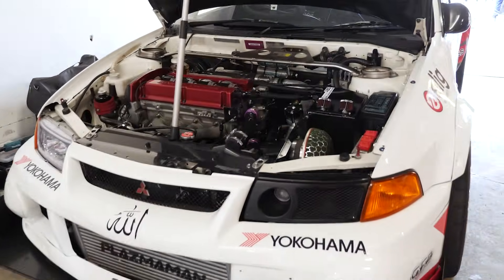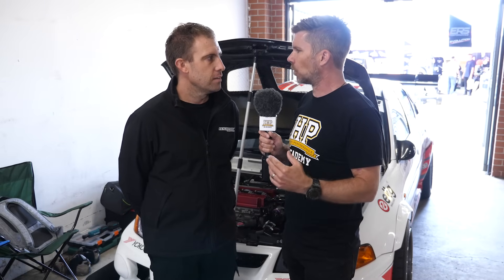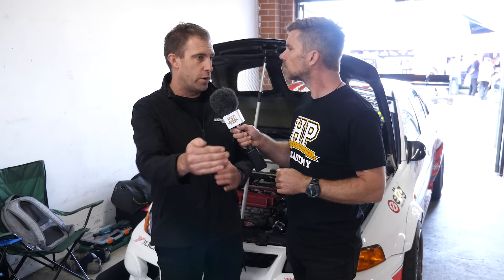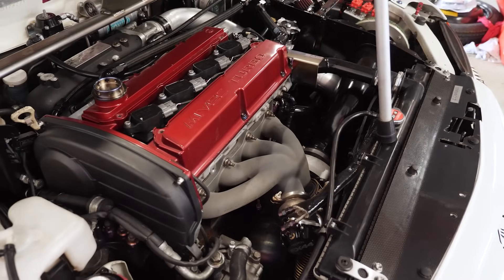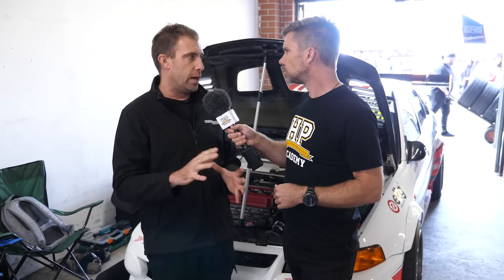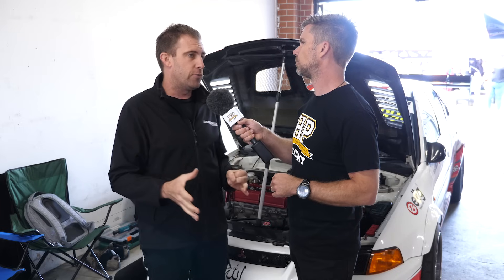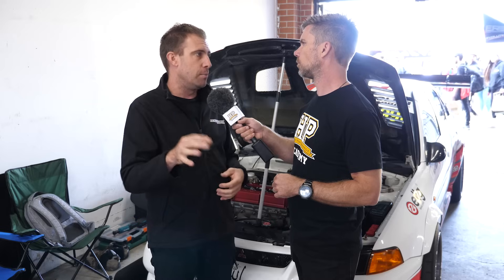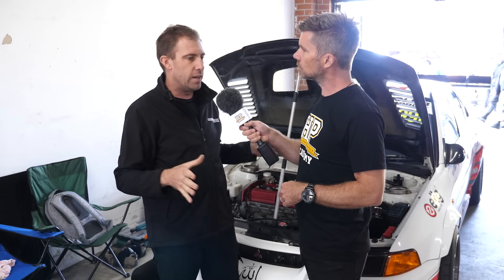Losing 27% Horsepower And Going 4.8 Seconds FASTER! (How?!)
Having 140hp less might not mean a lot if you're running a 2500hp drag car, but when you go from 590hp to 450hp, that is quite a difference (27% in fact!).

2018 results: 5th place with 1:40.8430
2019 result: 1st place with 1:38.6140
2022 result: 1st place with 1:33.7760, a new class record

Benjamin Perry of Benchmark Solutions runs us through the Team ERS @evolutionracingsparesoffic1187  EVO 6 which took out first place honours in the Clubsprint Class at the last @WorldTimeAttackChallenge

The 4g63 is an EVO 6 bottom end with an EVO 9 head giving it MIVEC (variable cam control) which is controlled by a @MoTeCglobal  M1 along with the ACD (Active Center Differential) system via a NA Autosport and Engineering firmware package.

A @BoschAustralia1  Bosch Motorsports brake package has been fitted, the same used in GT3 class cars, and no doubt that ABS has helped with the seconds shaved off the lap time along with getting the suspension, chassis and driver up to speed before any fine tuning with the help of DNA Autosport.

The car now runs a @GarrettTurbos G30 770 in place of the old Garrett GTX3576R GEN II it ran previously as well as a new, simpler ARTEC Performance cast manifold which is more than good enough for the job at hand and allows less points of failure and makes the car much quicker and easier to work on. With a previous turbo gasket failure giving the team a headache at a previous event, the clamp setup is naturally much preferred with that experience under the belt too.

The aftermarket cam previously fitted as been replaced with one from GSC Power Division and while the engine does make around 100kw or 140hp less, it retains a similar midrange and lower end but with a flatter torque curve giving owner and driver Jamal 'Jimmy Evo' Assaad the ability to pedal the car smoother and faster.

The team ended up setting a new class record and was almost 5 seconds faster than their 2019 winning time proving all the logical steps taken to be worth the effort.

TIME STAMPS:
0:00 - Clubsprint Time Attack
0:10 - Ben Perry - Benchmark Solutions
0:25 - 2-3 Seconds A Lap FASTER Out The Gate
0:40 - 140hp Less - Why?
1:25 - How Does That Help
2:13 - Garret G30 Series
2:34 - Manifold Changes
3:19 - Less Failure Points
3:56 - Camshaft Changes & Tuning
5:30 - Bosch Motorsport Braking Package
6:30 - ABS Was Worth It
6:52 - MoTeC M1 Controlled Center Diff
8:04 - Torque Control Tuning Feedback
8:53 - Handling Balance - Mechanical Vs Digital Tuning
10:40 - Less Can Be More Eh
11:01 - Thumbs Up, Sub, Free Lesson, Woo!